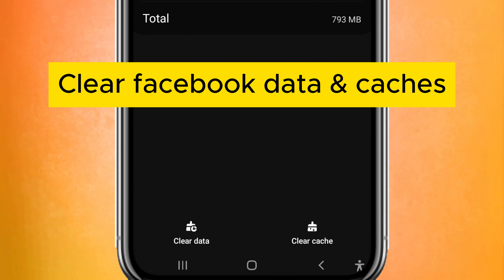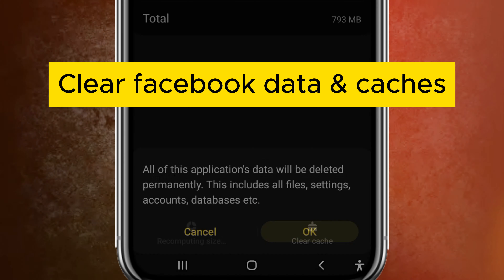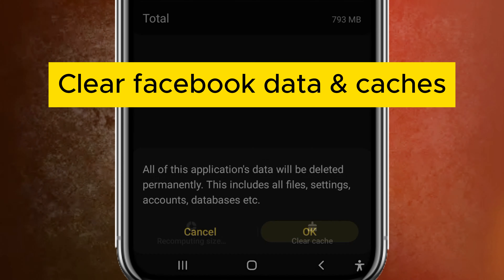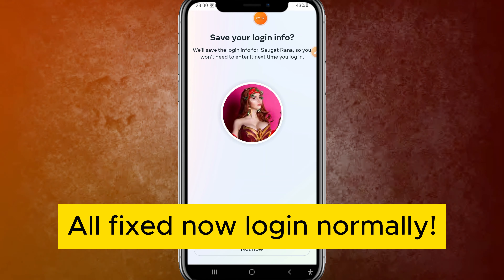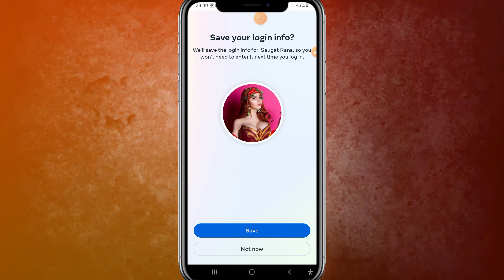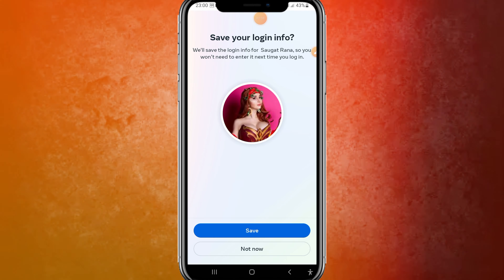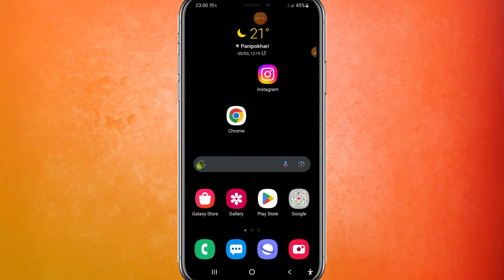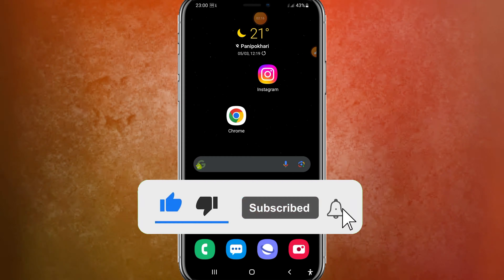Facebook Unable To Login Problem | An Unexpected Error Occurred Please Try Logging In Again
TOPIC COVER IN THIS VIDEO:
i can't login
report a login issue facebook
facebook login
i can't login facebook help center
facebook login identity recovery
find my facebook account by my name
fb account hacked how to recover
report a login issue to facebook 2024
facebook login problem
an unexpected error occurred please try logging in again facebook android
An unexpected error occurred please try logging in again instagram
An unexpected error occurred please try logging in again facebook
An unexpected error occurred please try logging in again meaning
An unexpected error occurred please try logging in again iphone
unexpected error occurred facebook
an error occurred. please try again. facebook sign up
an unexpected error occurred instagram